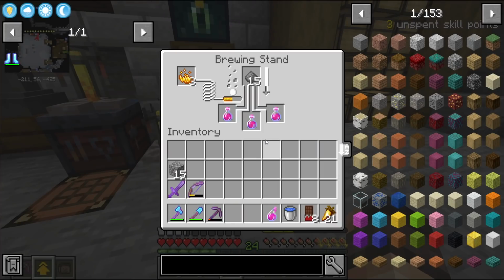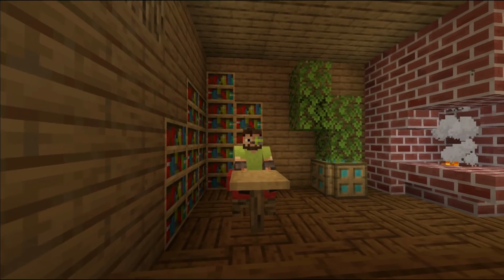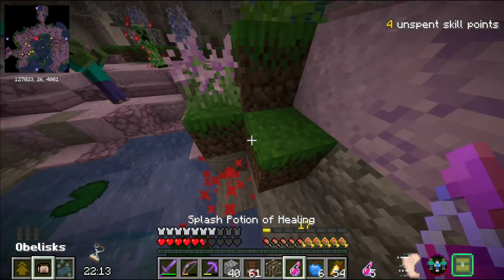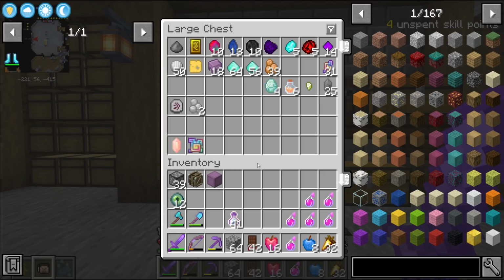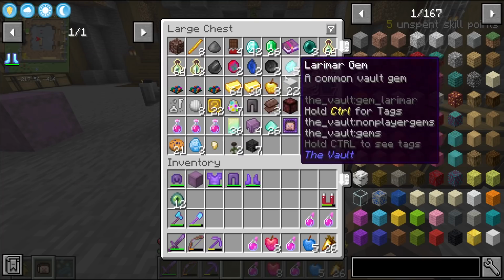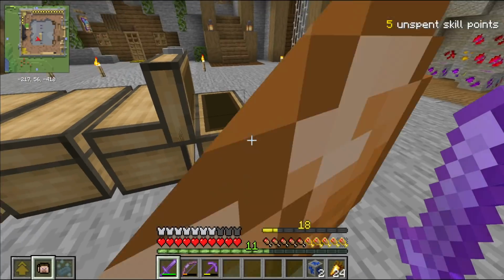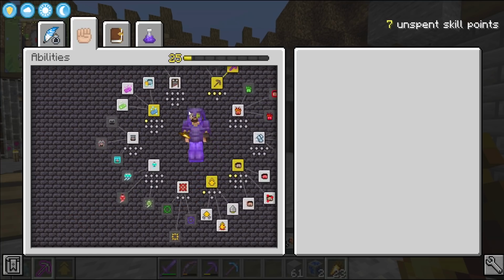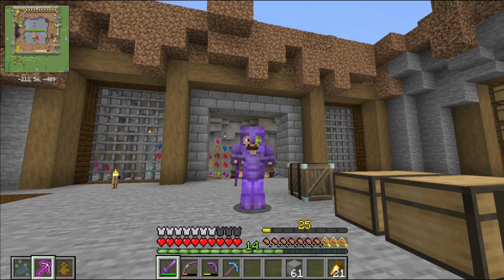Levelling UP! - Episode 9 - Minecraft Modded (Vault Hunters)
Iskall makes a mega, nej, omega progress push by running a lot of Vaults in order to level up as much as he can Before upgrading his base, fort, no, base and talking about his future minecraft base.

Vault Hunters is a modpack currently in Open Beta. It is unique in that it focuses on action rpg style gameplay as well as all the classic Minecraft elements, with over 2.1 billion different chestplates, swords, idols and more, the pack features a never-before-seen depth!